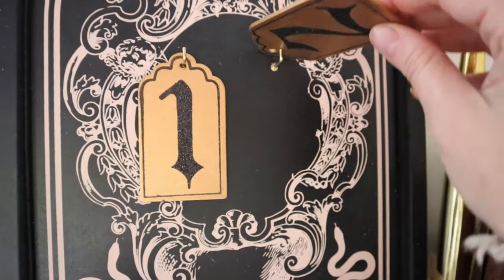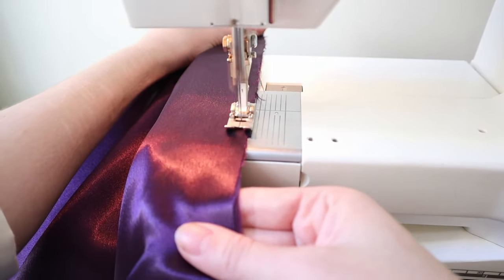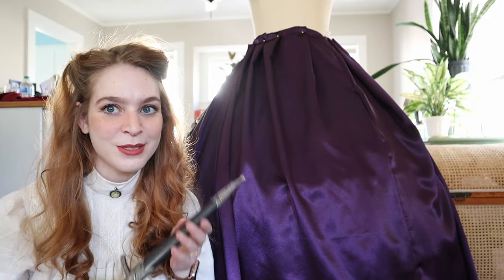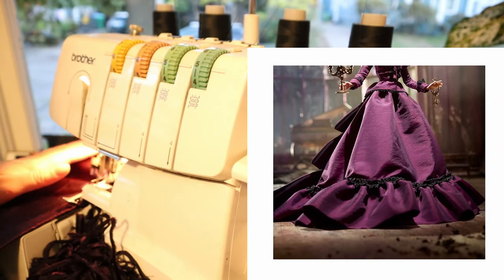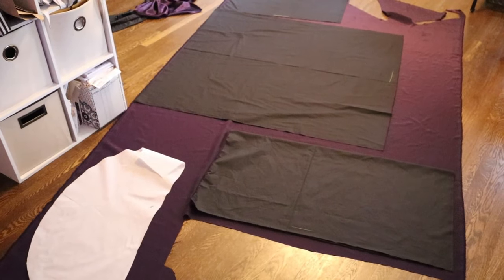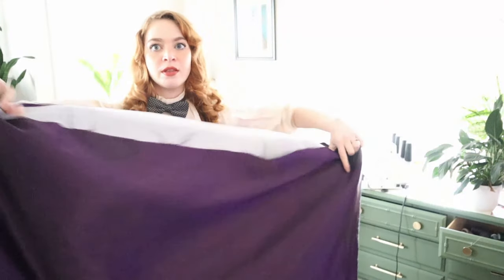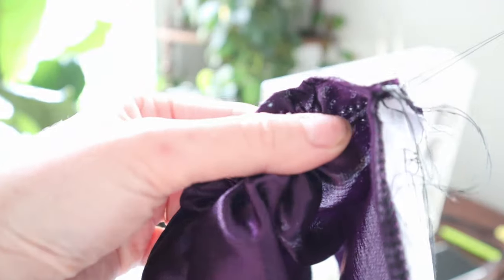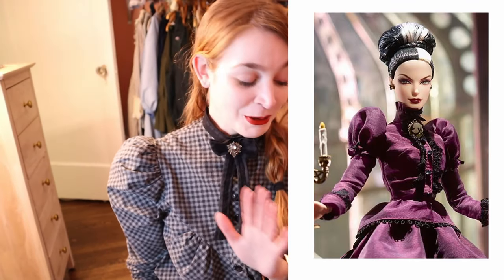Making a Spooky Historical Barbie Costume; Haunted Beauty Barbie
Come on a spooky adventure with me while I stitch  up a real life version of the Haunted Beauty Barbie Mistress of the Manor. This gorgeous full size costume is inspired by the 1890s and gives major Crimson Peak vibes. This three piece costume was a joy and a challenge to make, and the perfect conclusion to my favorite season of the year.